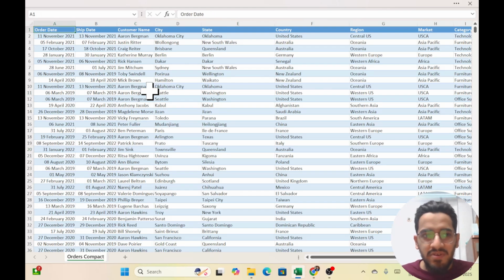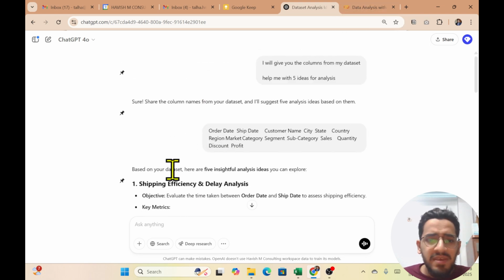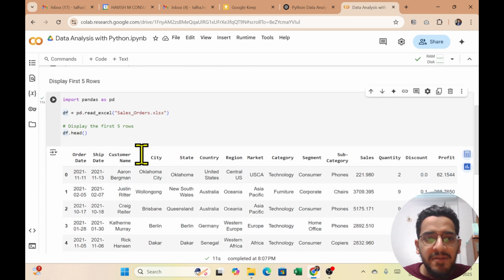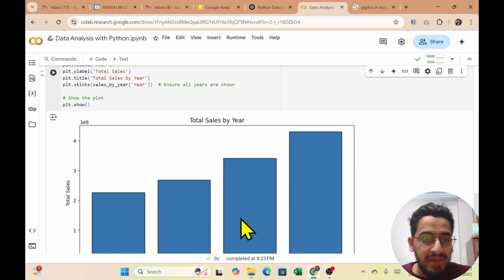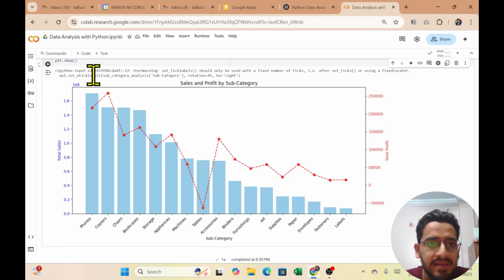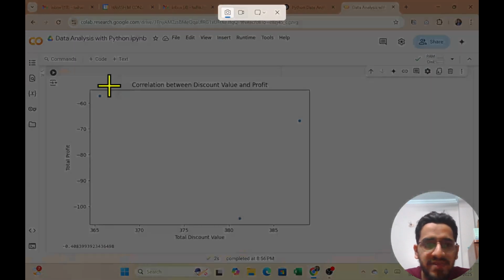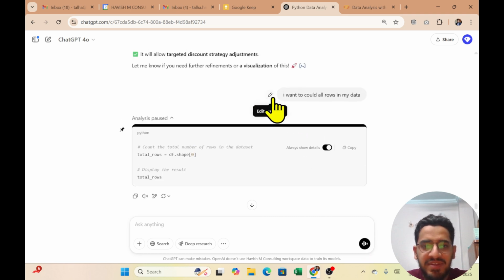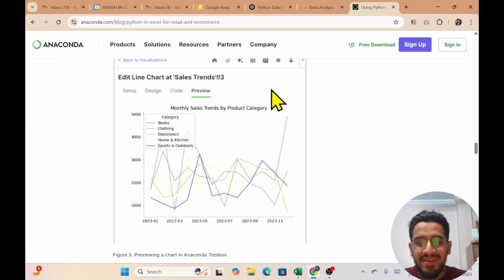Python with Gen AI Analyzing Global Superstore Orders Dataset